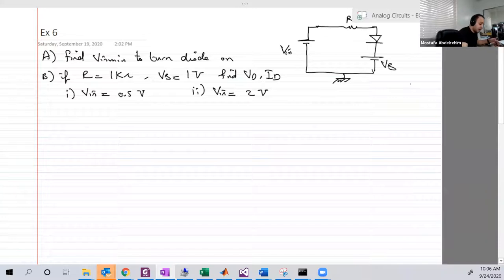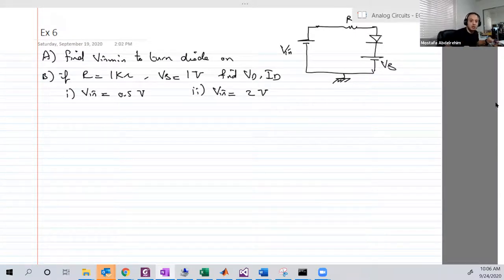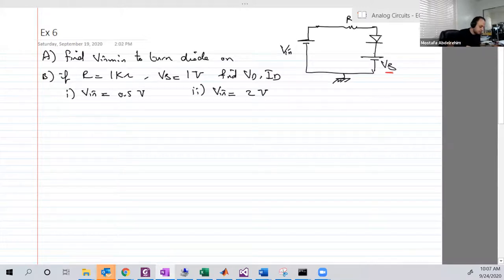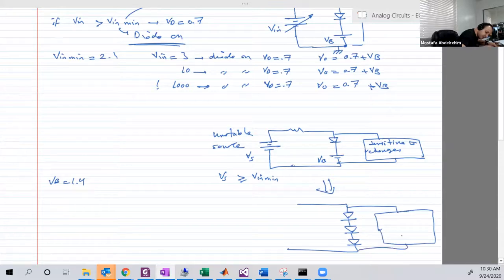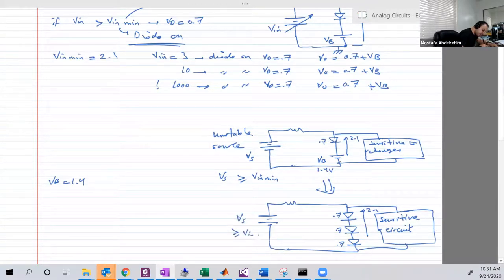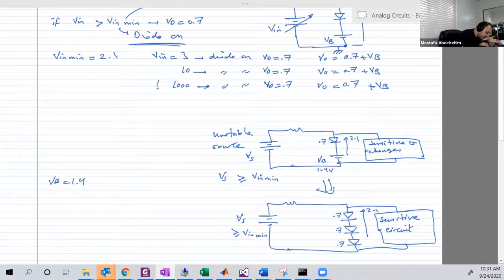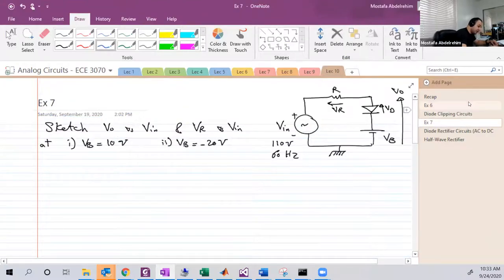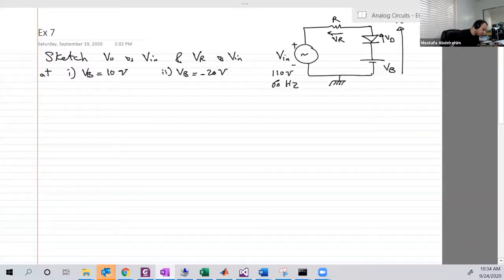Lecture 10 - Diode Clipping Circuits